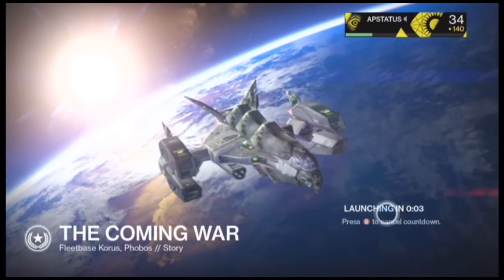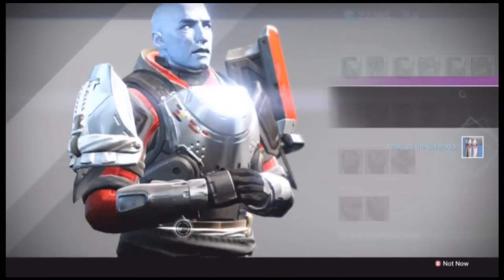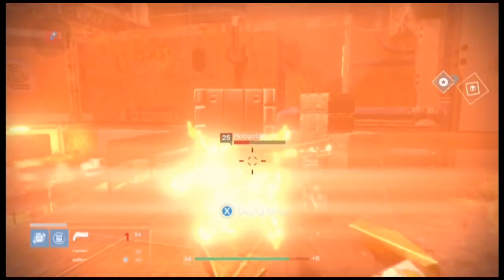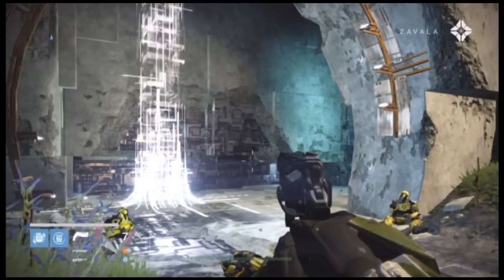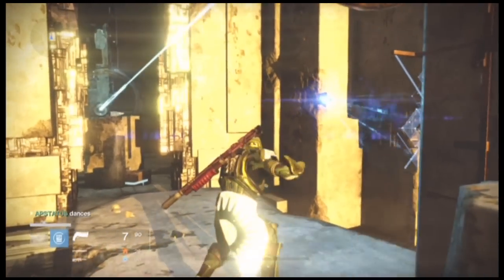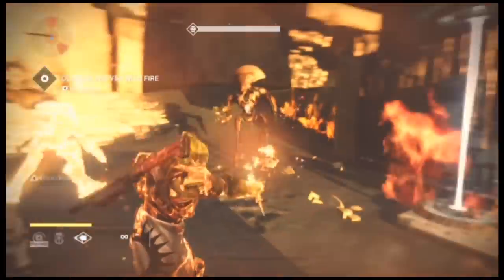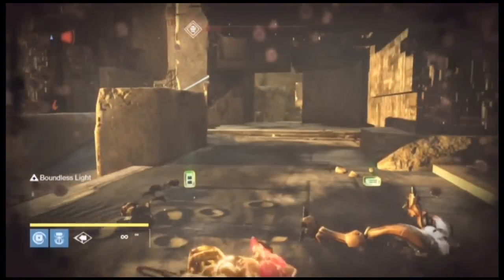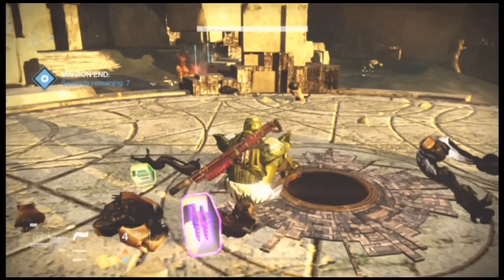DESTINY HOW TO GET NEW SUBCLASSES!!!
Tutorial on how you guys can get the new subclasses for each character